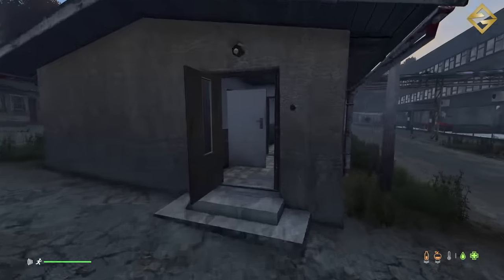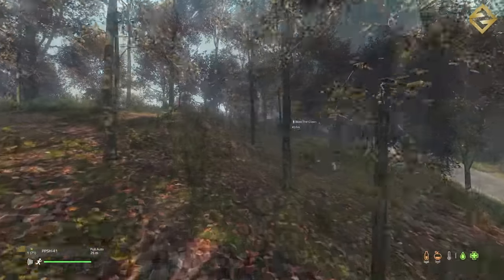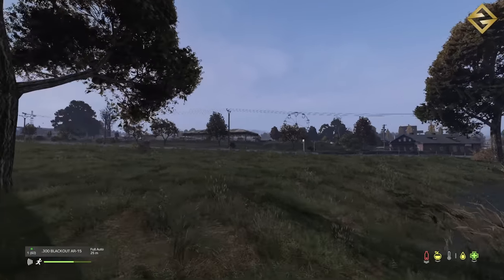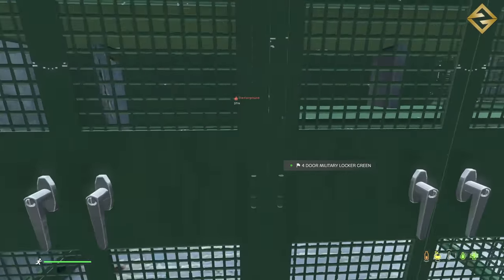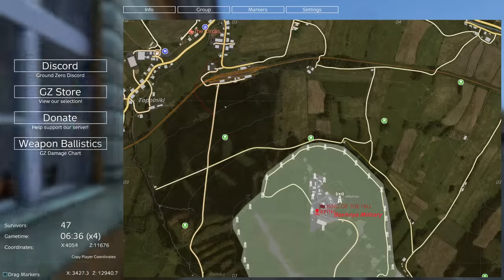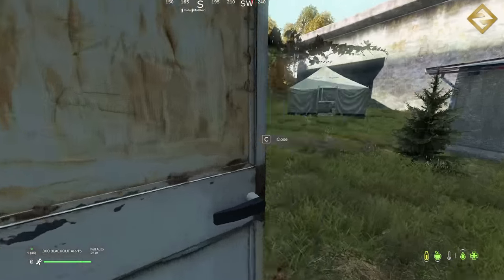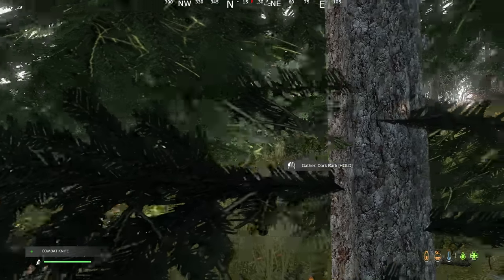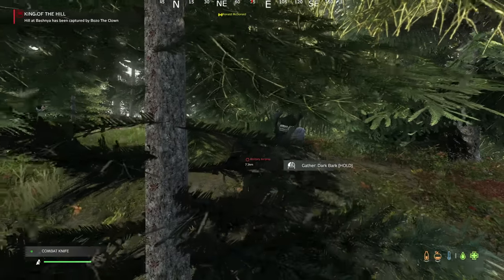Turning an Abandoned Carnival into a FORTRESS in DayZ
A Massive Thank YOU to Steel Series for sponsoring today's video!
Welcome back to DayZ
Today, we try to transform an Abandoned Carnival into a Fortress but in a land full of giants, how long we would stand for was unknown...

I hope you all enjoy & I'm so grateful for the continued support, You guys really are amazing man! Thank you friends🤝❤️

RECORDED ON
Ground Zero #1 (8 Man Max)

 Turtle
 Evilhayn

NEED A SERVER TO PLAY?
Are you tired of the same DayZ experience in every server you try? Overkill might just be the place for you. Sporting innovative ballistics systems that mirror real life gun fights, and a unique alternative gun-play system dedicated to making your experience as lifelike as possible.

We offer a wide range of custom POIs across the map, ranging from the key central Motel, to special high tier loot areas full of secrets to explore. Every gun we have is custom built, and each one features a specialty which, along with our extensive attachment customization, means you can build your gun to fit whatever play style you want!

Overkill boasts a variety of ways to earn money; collectibles, growing weed, custom bitcoin mining and good old-fashioned loot gathering can all help you become the richest on the server. But be warned, keeping your money will be a challenge. We have no ATMs on our server, and you may not log out with money either… your base is your fortress, and you must protect it with your life!

Our staff team is experienced and professional, and our community is actively open to newcomers.

if you think you have what it takes...

SPECIAL THANKS
Grazo
Jynx
Chatbot
Intro - 0:00
Sponsor Segment - 01:10
The Rest of the Story - 2:27